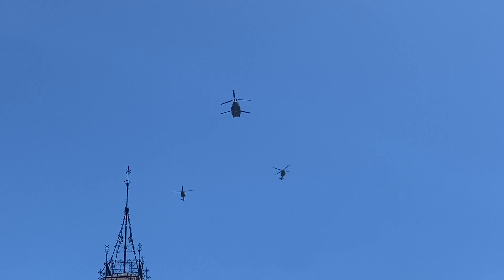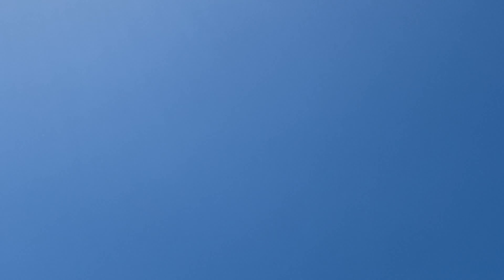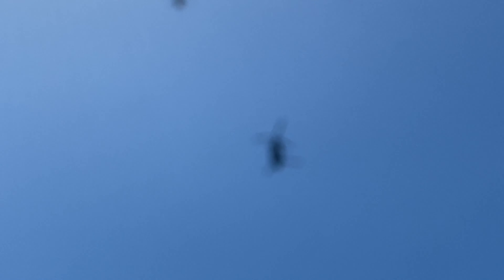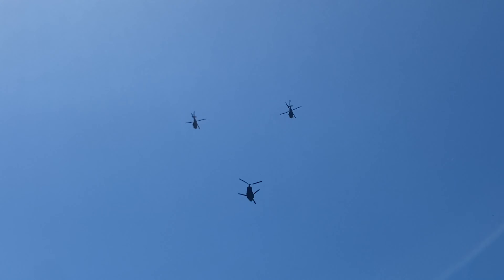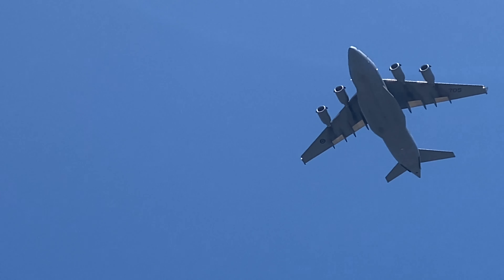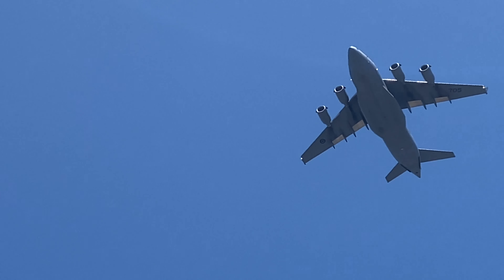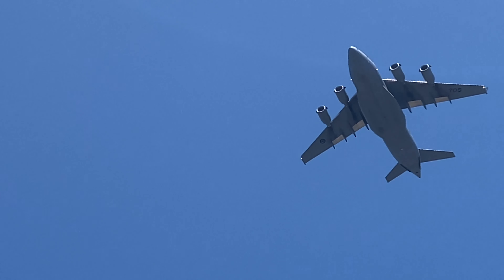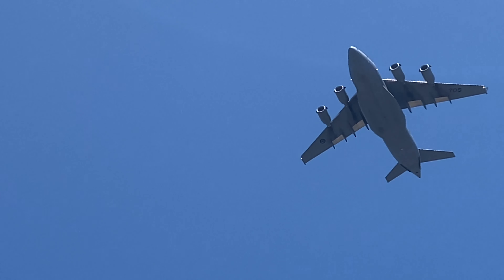Royal Canadian Air Force Centennial Flypast